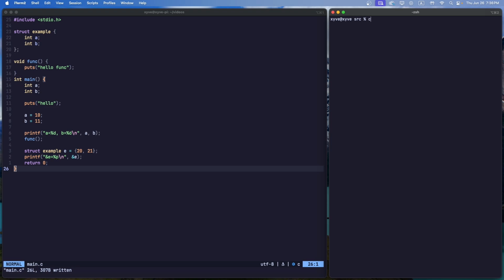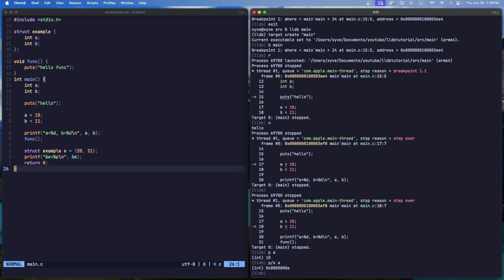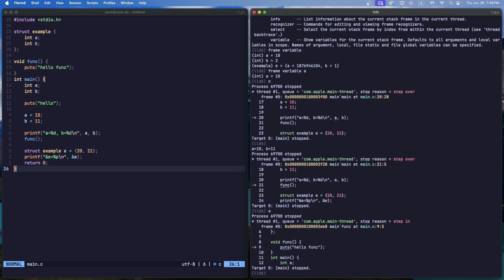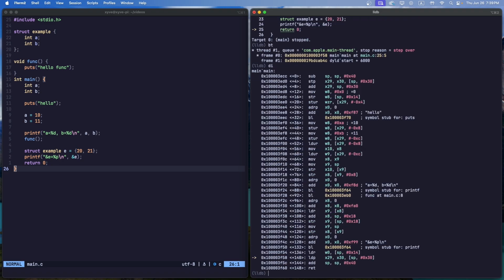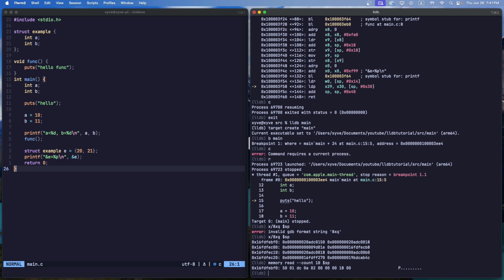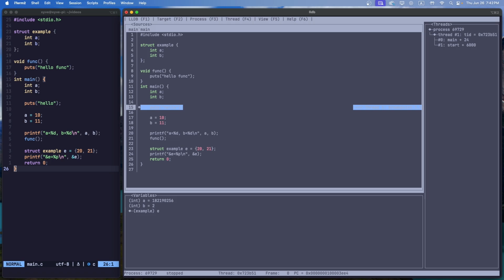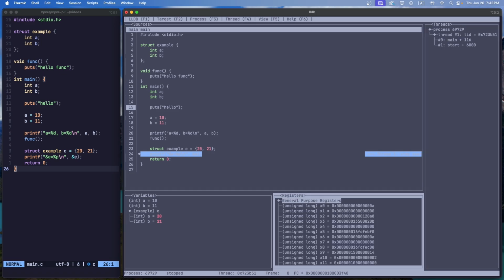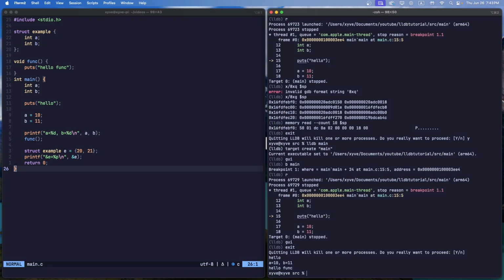Debug with LLDB! (Learn to use LLDB)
Another debugger series, this time on LLDB.
As always, leave feedback in the comments.